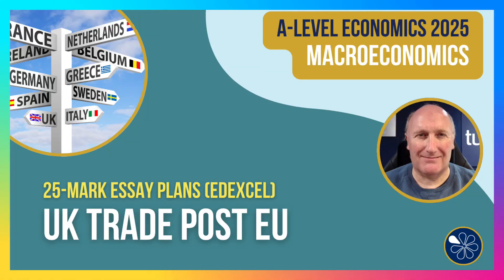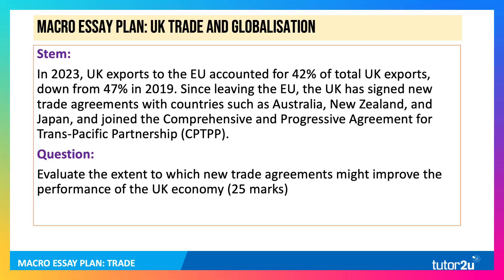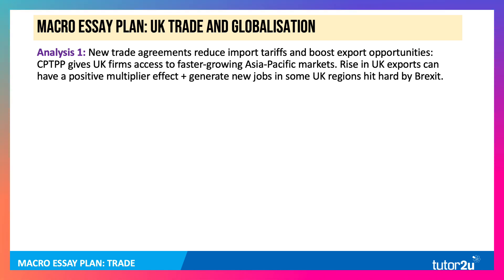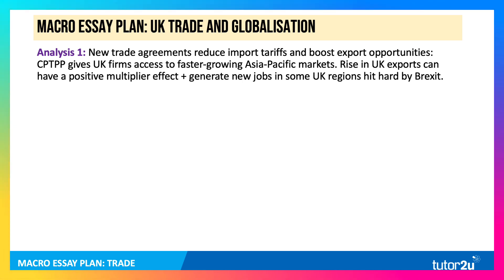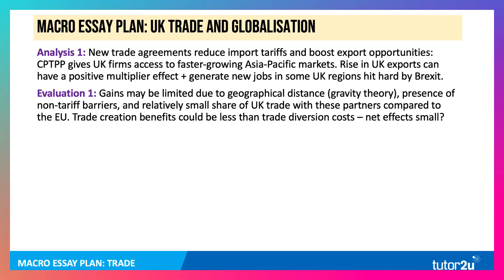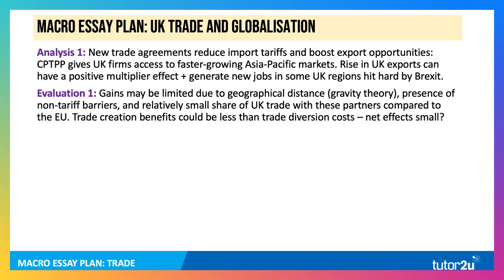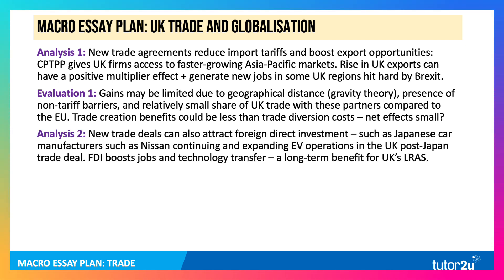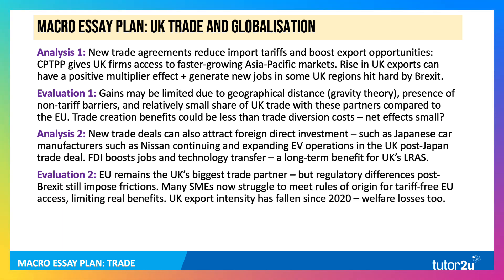UK Trade Post Brexit | Edexcel Economics Answer Walkthrough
In this short video we walk through an essay plan for an Edexcel 25 mark question on UK trade outside of the EU.

Stem:
In 2023, UK exports to the EU accounted for 42% of total UK exports, down from 47% in 2019. Since leaving the EU, the UK has signed new trade agreements with countries such as Australia, New Zealand, and Japan, and joined the Comprehensive and Progressive Agreement for Trans-Pacific Partnership (CPTPP).

Question:
Evaluate the extent to which new trade agreements might improve the performance of the UK economy (25 marks)

Please do post any questions and comments below and we will do our best to answer them.